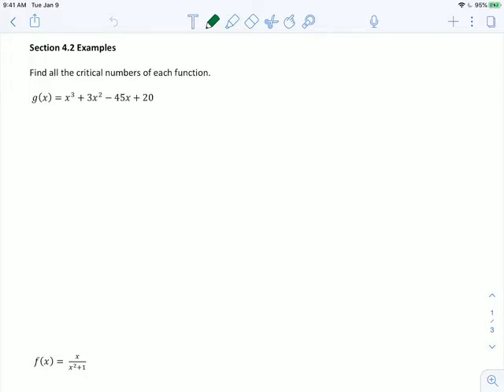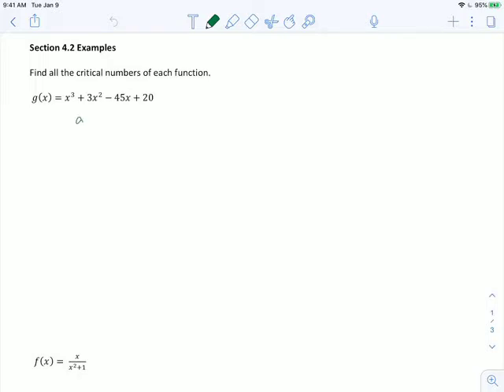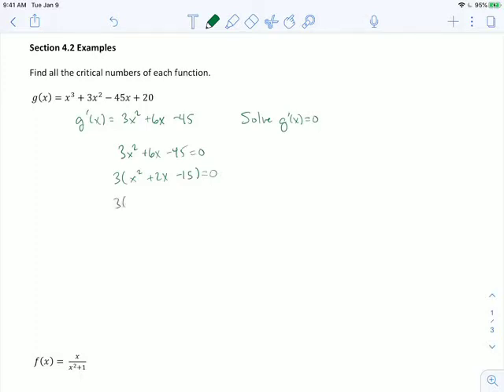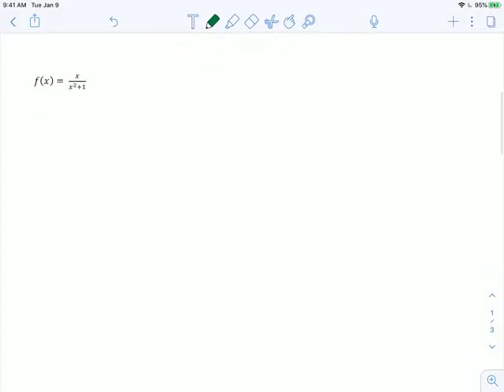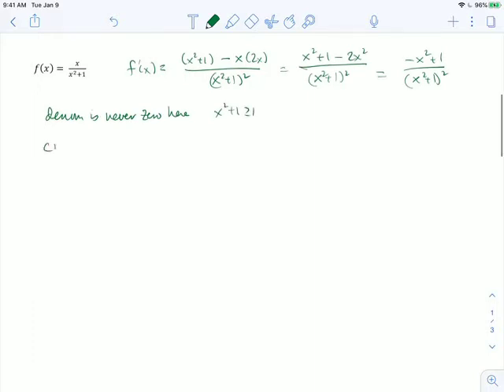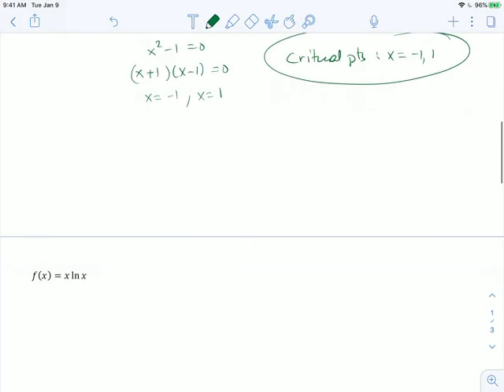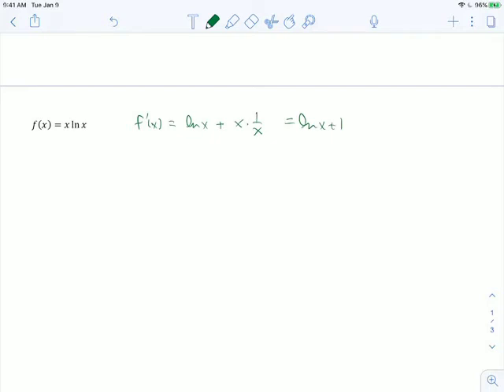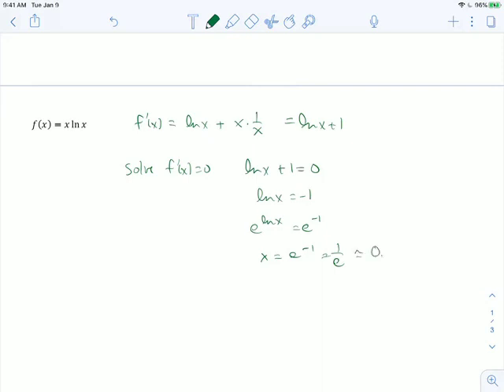MAT125Extreme2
Examples of finding critical points